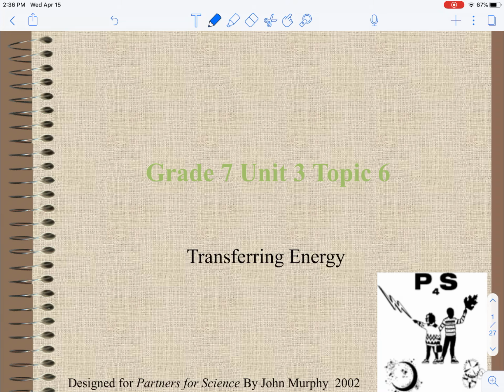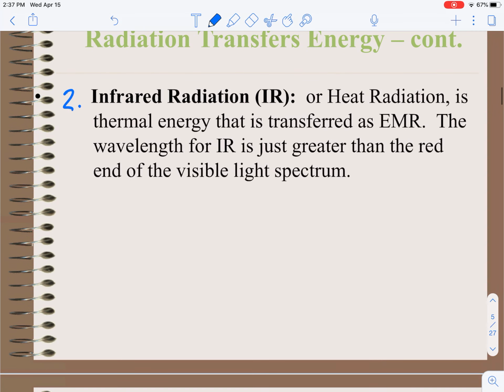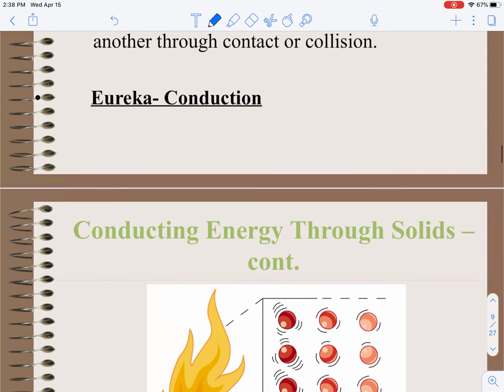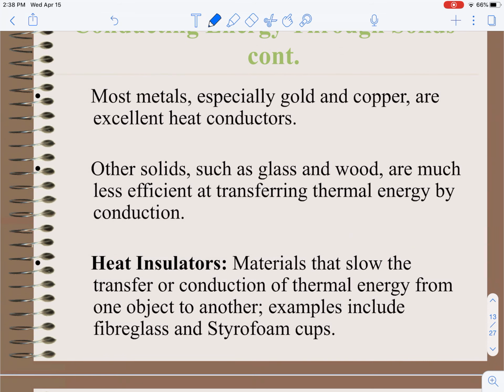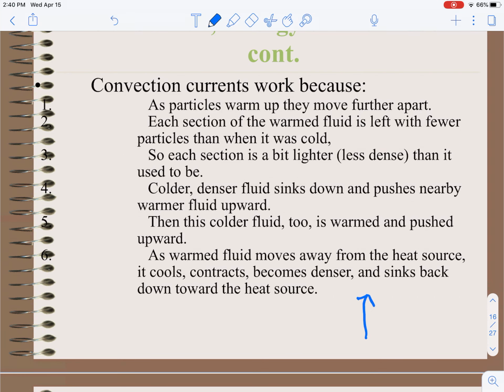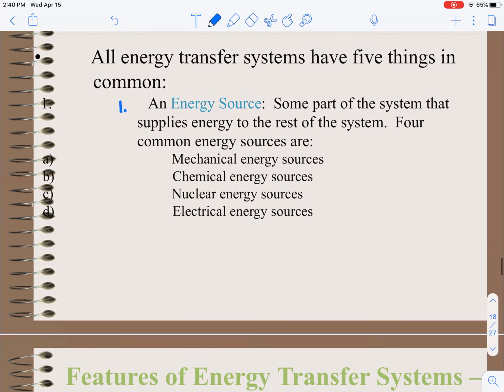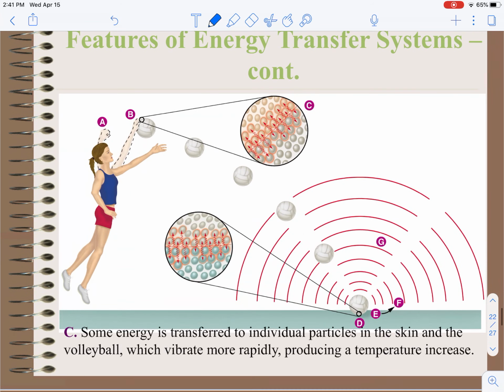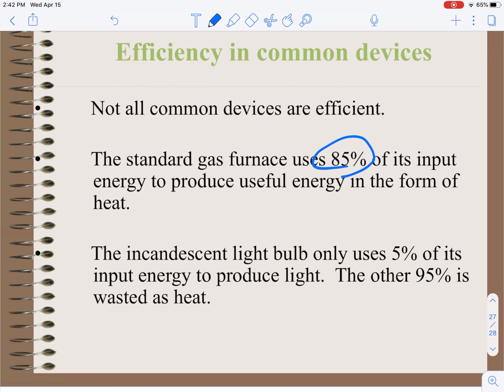S7 U3 Topic 6 video lesson